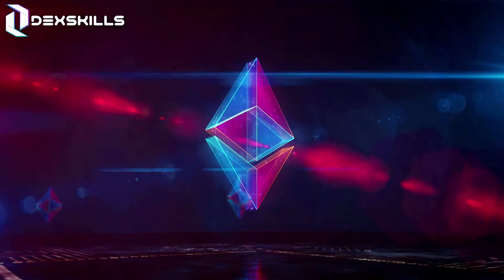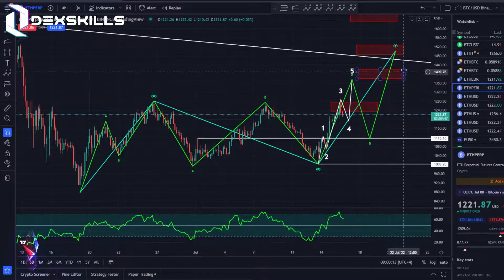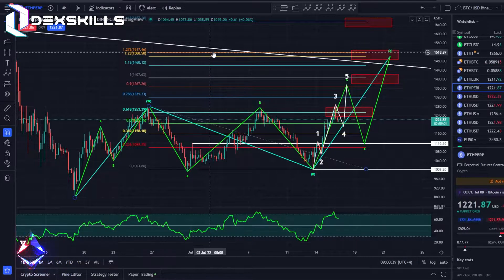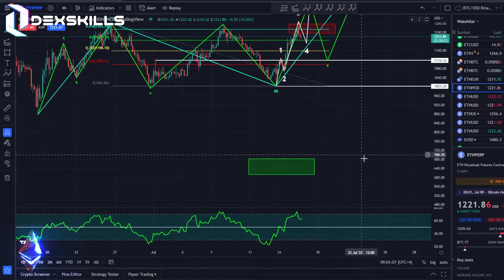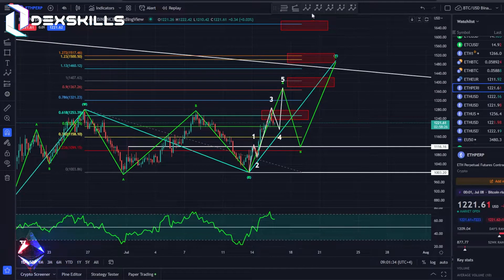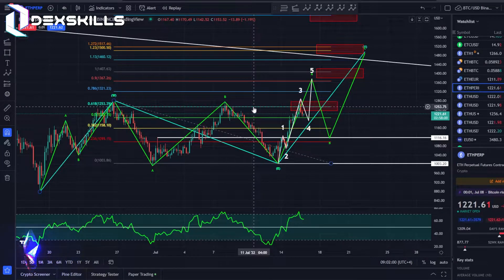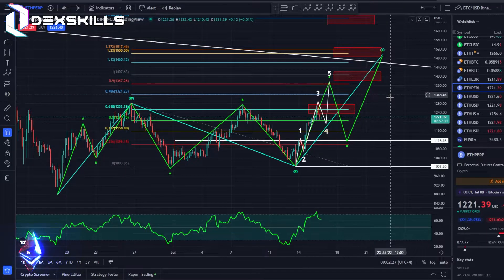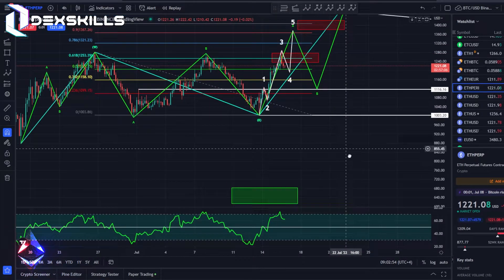Ethereum One More Crash To Find The Bottom ( ETH Technical Analysis ENG )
Ethereum One More Crash To Find The Bottom
ETH Technical Analysis In Elliott Wave ENG

1st Mauritius Crypto Channel.
You will find various analyses, guides and tutorials.

Topics covered around the blockchain, mining, play to earn as well as technical analysis of the price of crypto-currencies, such as Bitcoin, Ethereum and many others!

⚡️You Want To Learn How To Trade Or You Prefer To Do Copy Trading Join Us On DISCORD